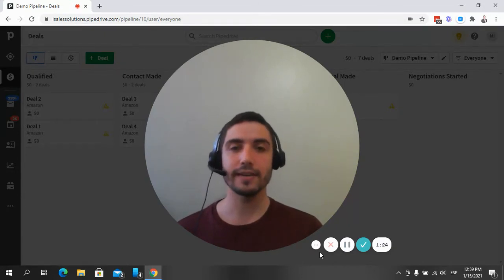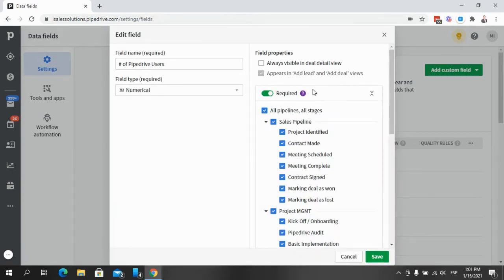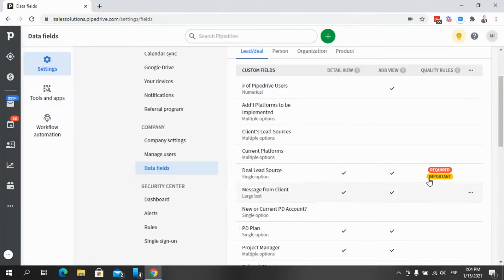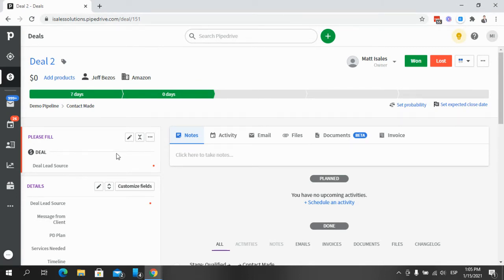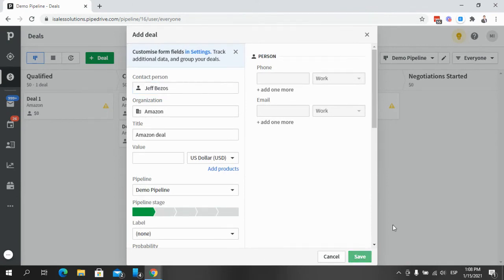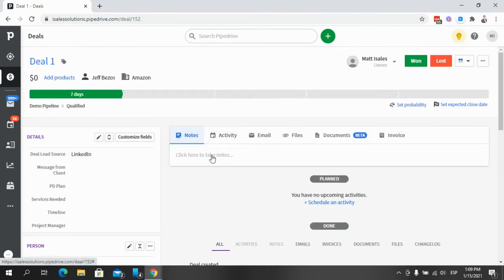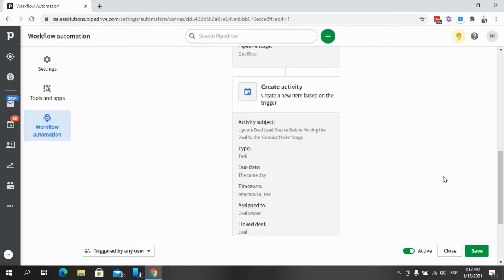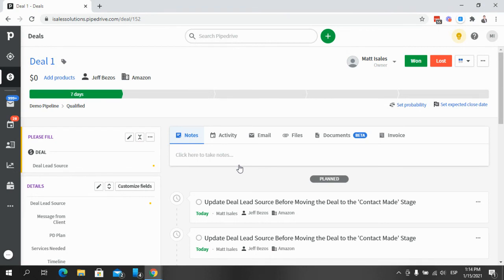Using Pipedrive's Required Custom Fields Feature | Pipedrive Tutorial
Required fields is a powerful and easy-to-use feature to ensure that you have all the data you need for a deal to become a sale. Watch this video for a quick guide on the feature and it's best practices

CHAPTERS
0:00

Intro

1:20

4:34

Demo

7:35

Work arounds

11:3v5

Outro